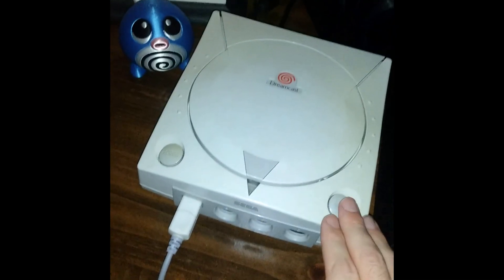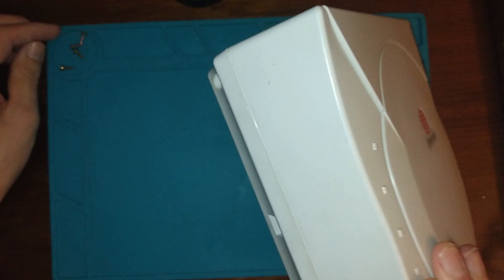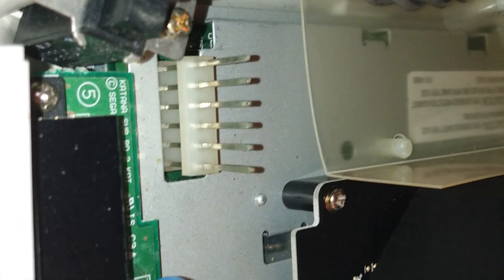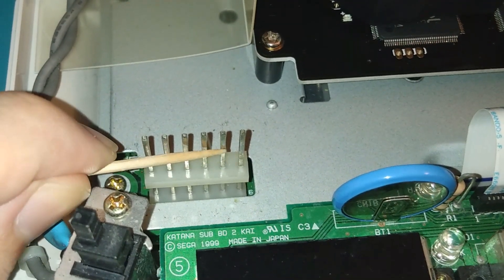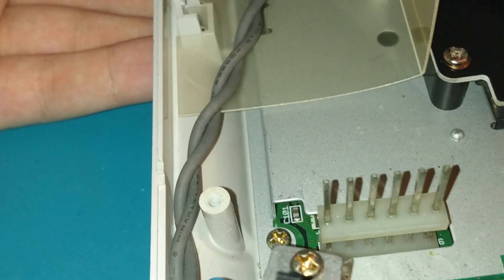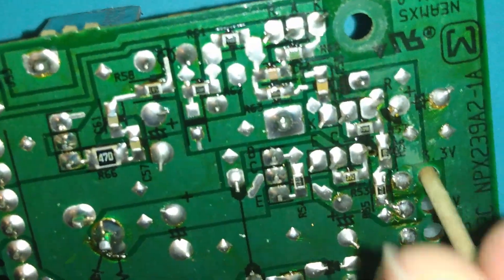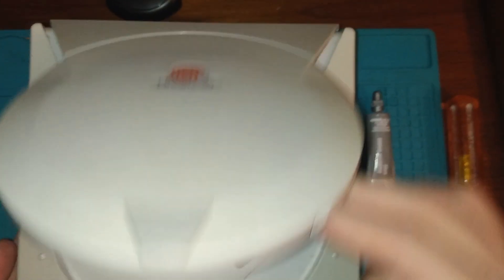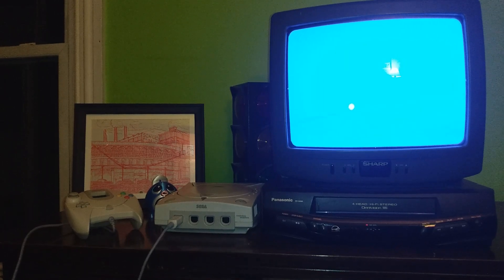Dreamcast GDEMU / Power Supply Troubleshoot Follow-up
This Dreamcast was stored away in a humid environment for many years. Exposed to humidity and moisture, the area around the Power Supply socket built up corrosion, which gradually ate away at the plating on the motherboard's plug pins - interfering with conductivity and creating several problems with I/O from its GDEMU. While cleaning the pins with isopropyl alcohol, q-tips, a toothbrush, and toothpicks should fix the problem for a little while, alcohol is somewhat of a double-edged sword. It's capable of cleaning up corrosion, but it can also strip away more enamel and accelerate oxidization and corrosion on the raw metal. Just as a thin coating of oil helps to protects steels from rusting, I'm inclined to believe that a coating of dielectric grease will go a long way towards protecting the pins from the elements and oxidization. Dielectric grease is a popular choice for protecting car and boat electronics. It's very affordable and easy to find. Your local hardware store or auto store probably has it in stock. It's also very easy to find online.

00:00 - Intro
01:14 - Disassembly, Cleaning
07:12 - Dielectric Grease, Reassembly
09:41 - Testing

This is the same console that was featured on this channel in November 2021. It ran great for almost 2 years without any problems. No disassembly required - until this week. I live in an area with high humidity, and this summer in particular was quite wet, hot, and stormy. I think this kind of weather, combined with the pins being exposed to the air, was a major contributor to it having problems again. 9/9/23 marks the 24th anniversary Sega Dreamcast's launch in North America. Happy birthday, Dreamcast!

After cleaning up the pins and socket, and applying dielectric grease, it ran great - even after several hours of testing. If you have a stock Dreamcast with a GD-ROM and started running into bizarre startup problems and disc read failures, you might want to check the pins. Same goes if you've imported a Dreamcast from Japan, as its climate is very humid.